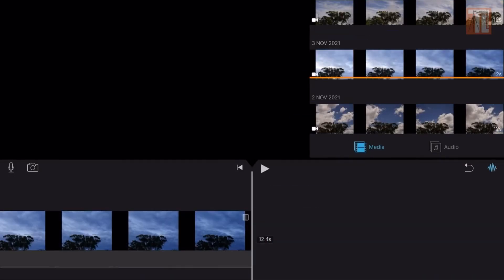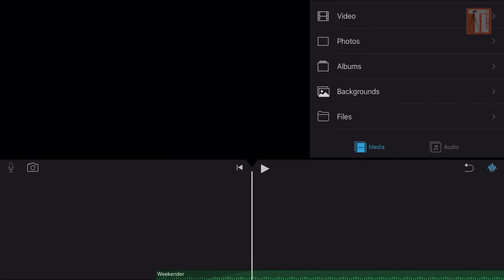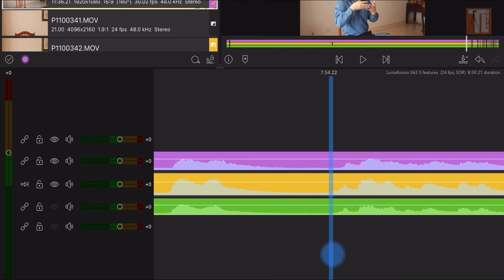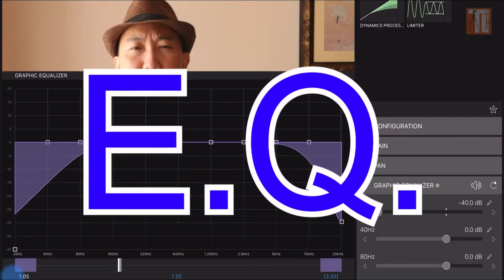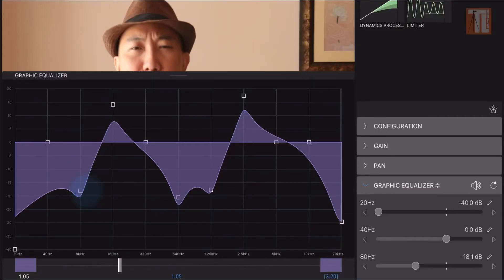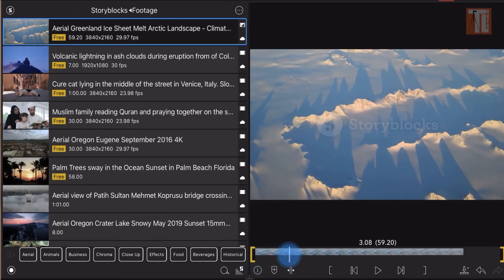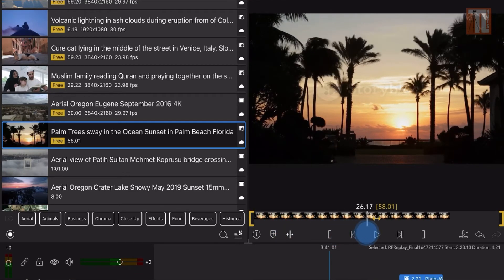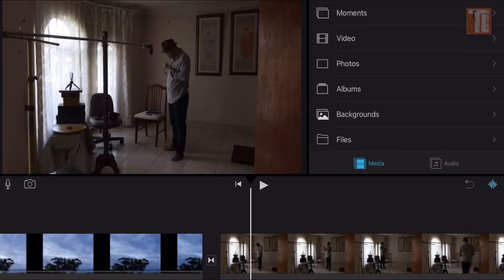iMovie vs Lumafusion A Day and Night Different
iMovie is a free video editing apps by Apple with any iPad or Mac. However Lumafusion gives you more control and more tracks to work with. In this video I go through the main difference between this two beginners apps.

0:00 One Track vs Multiple Tracks
0:46 Edit Experiences
1:53 Video Settings
2:27 Audio Editing
3:37 Storyblocks Built in
4:30 Free vs $30

Cheers,